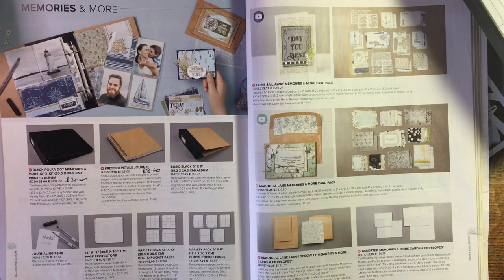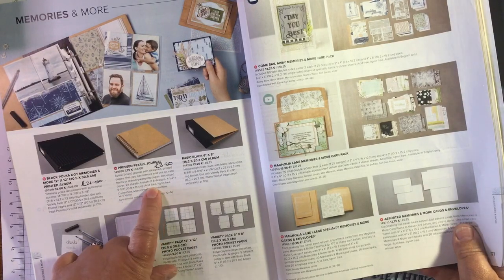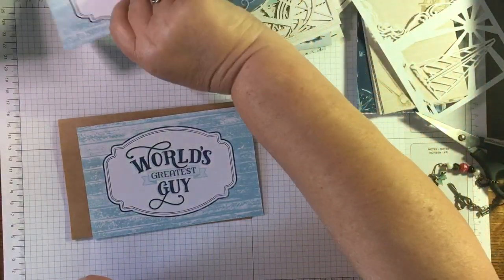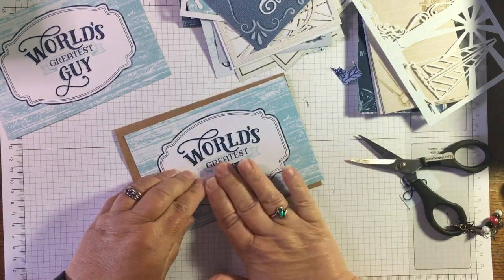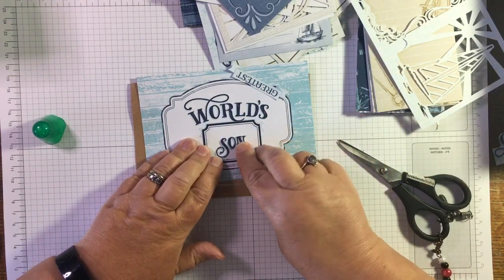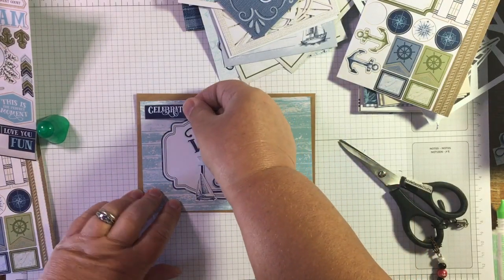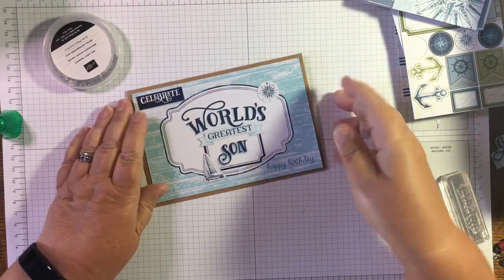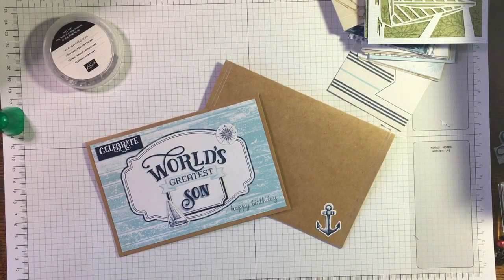Son’s Birthday Card with Come Sail Away Memories & More Card Pack